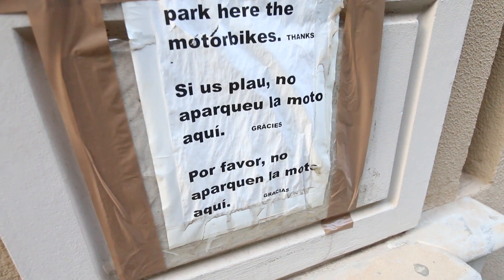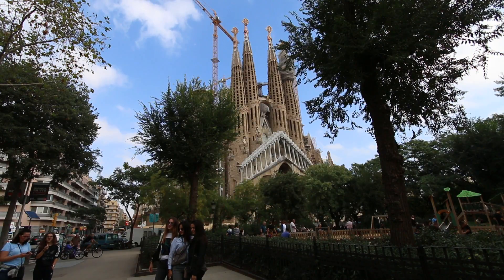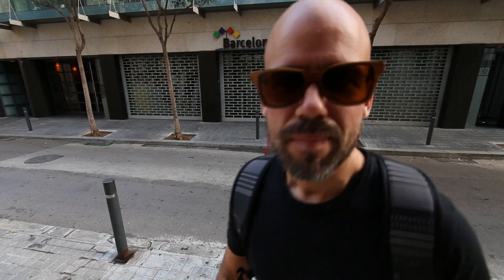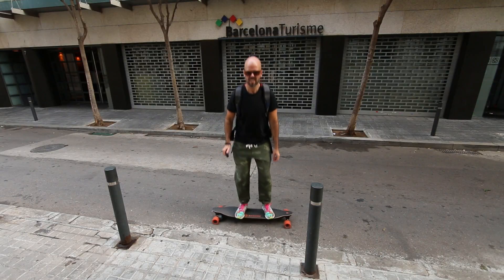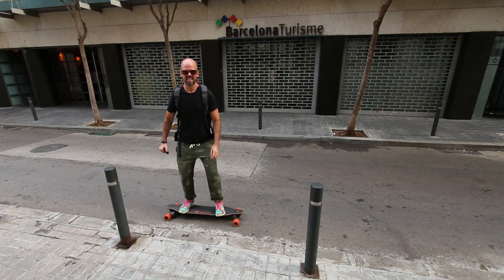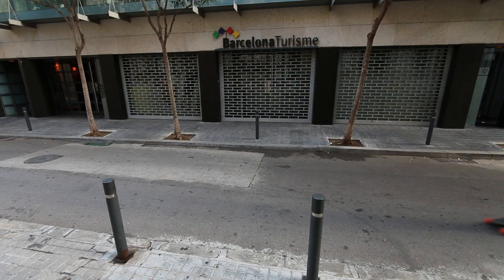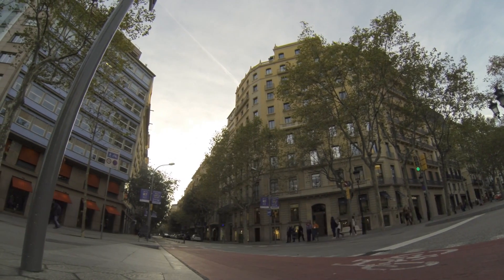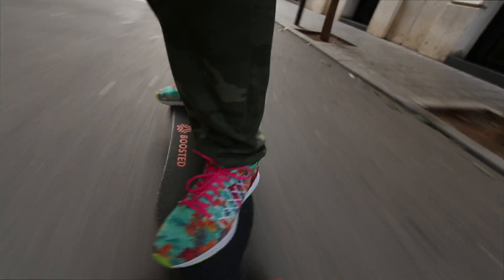Boosted board review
This video is about Episode 12180